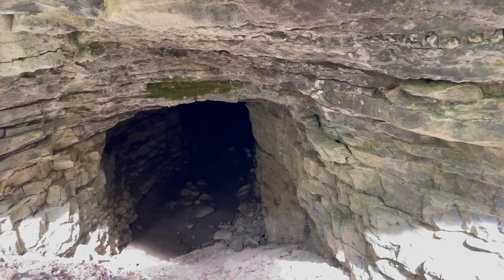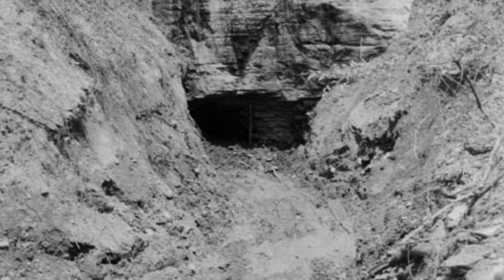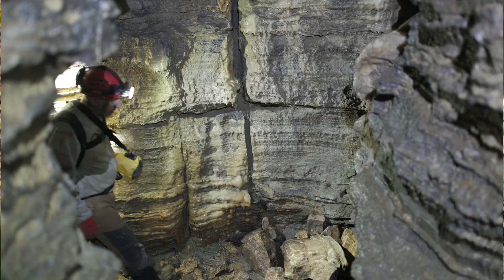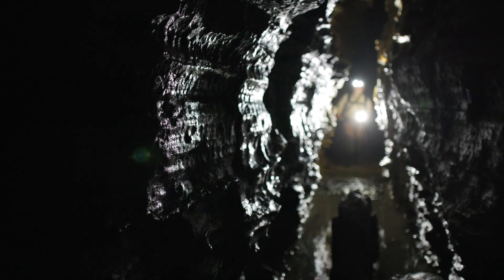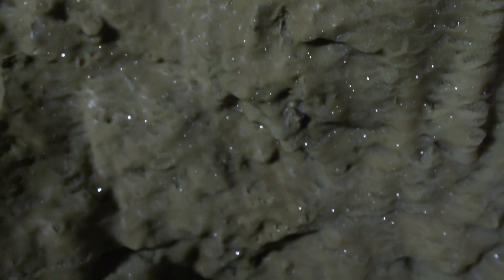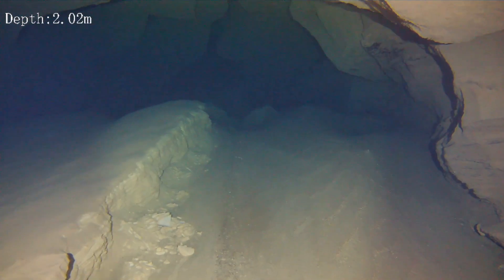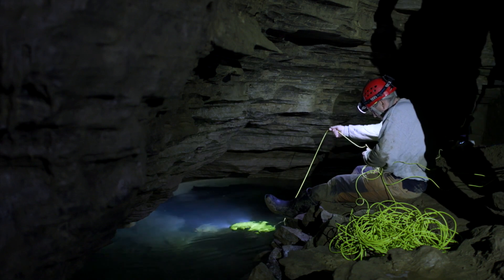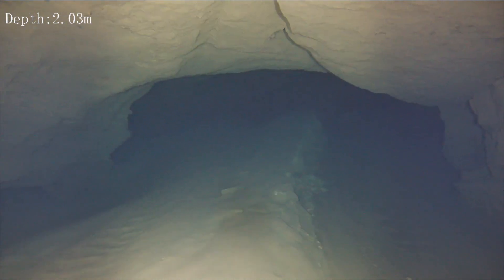Exploring Schoharie Cave using an ROV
Produced by Michael Sandone. Schoharie Cave is a well visited beginner cave in upstate New York. At the end of the cave is a sump that was first explored by legendary caver Russell Gurnee over 50 years ago. Although the sump has been well documented and mapped, images from this space are not widely available. Using and ROV (remotely operated underwater vehicle) caver Michael Girard brings the viewer on a visual journey underwater into Schoharie Cave!

This production was the Best of Show in the 2023 NSS Video Salon.